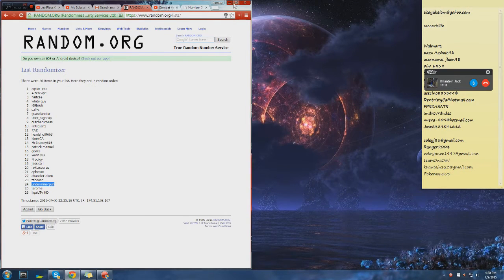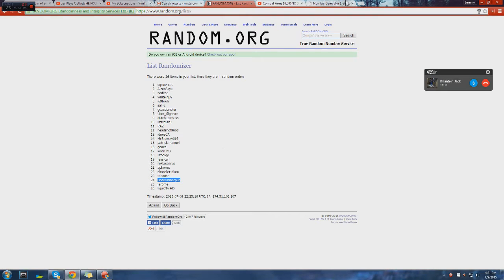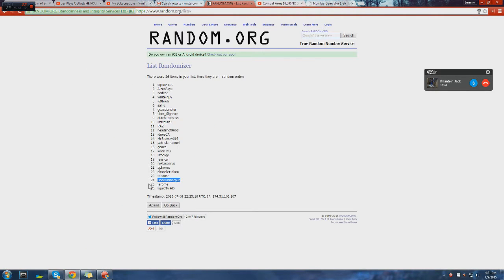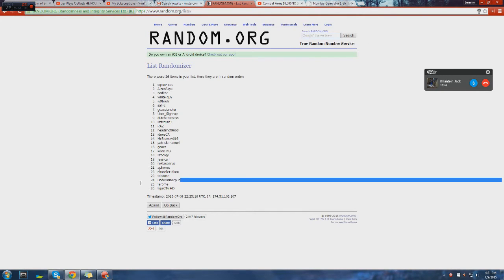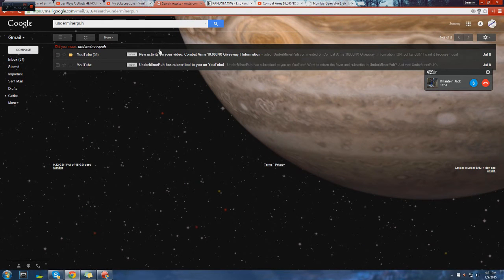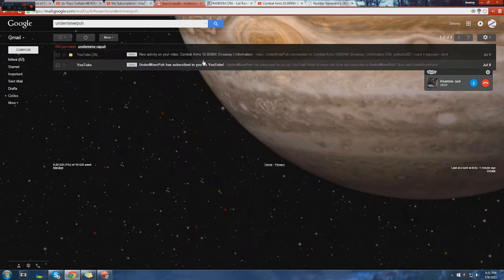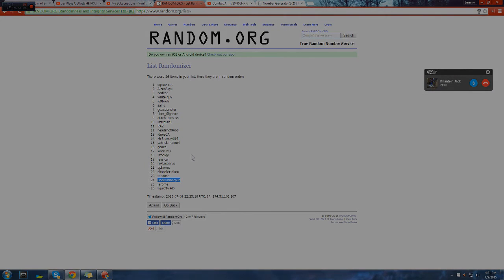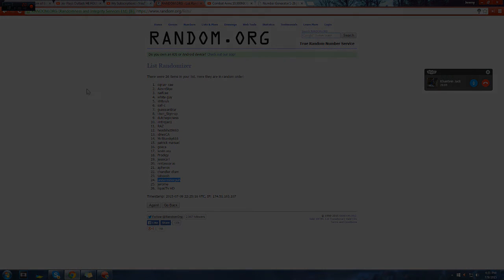Combat Arms 10,000NX Contest Giveaway Winner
And the nx goes too... underminerpuh
I'll get in contact with him asap and see which method he would prefer, gratz man c: :)